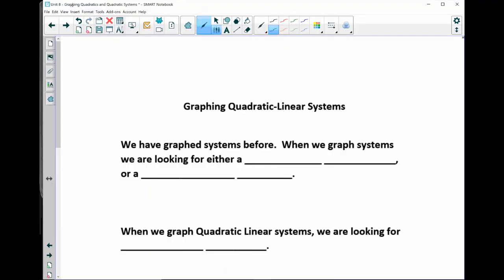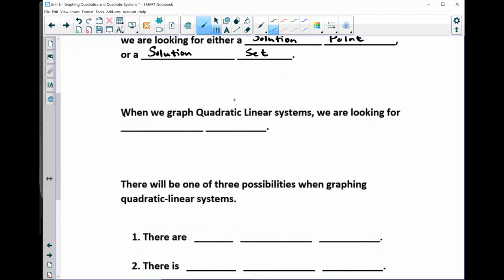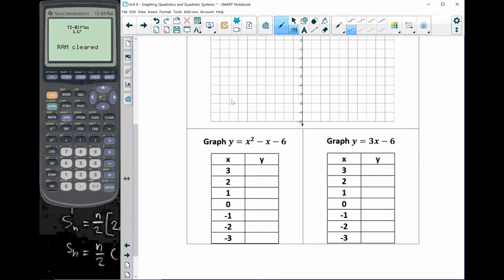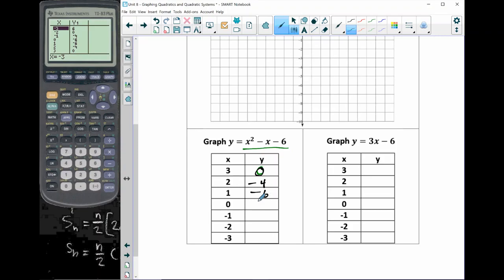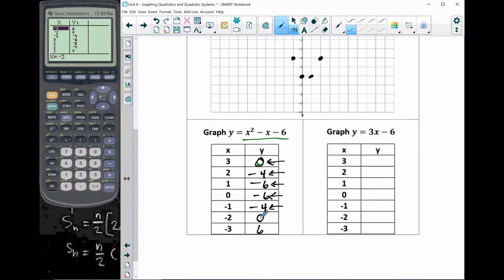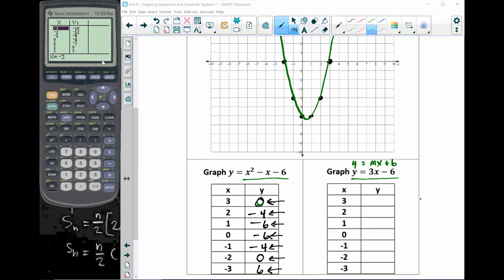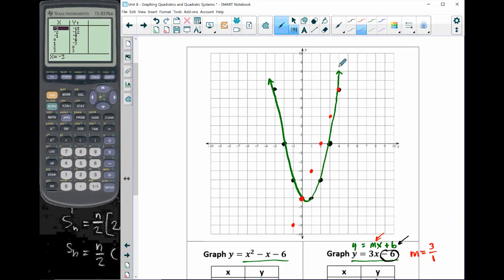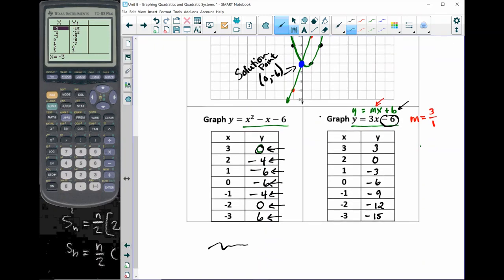Proctor - Math - Lesson 6: Introduction to Quadratic Linear Systems